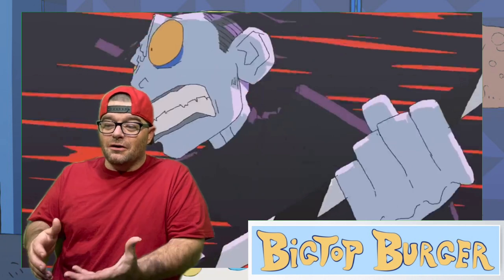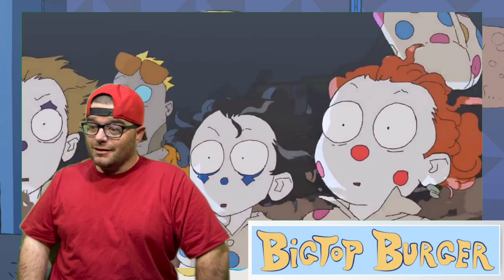Big Top Burger: Down || REACTION || Independent Animations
So we have a new episode of Big Top Burger￼ from Worthikids. Please go support them at this link here to see the episode without all my talking:

Okay so proper credit where credit is due for these videos. And of course I'm very grateful to everyone and anyone who's contributed to this channel past, present and future.

And now for the stuff that's pretty generic. Links to social media as well as playlist and other stuff that I think y'all will enjoy.

Amazon Wish List:

And by some chance you are here randomly that means you more than likely found this channel through a search due to a cartoon that you were looking for. And on this channel I react to a variety of cartoons. Just to name a few: Steven Universe, Gravity Falls(well I did on a previous channel), DuckTales, Star Vs The Forces of Evil, Infinity Train, and many others.

So I hope you enjoy my thoughts. but I'd also like to hear your thoughts down in those comments below and while you're down there make a friend and discuss the show amongst yourselves.